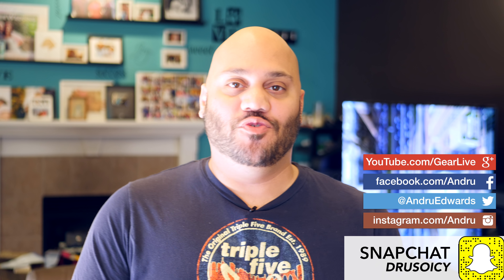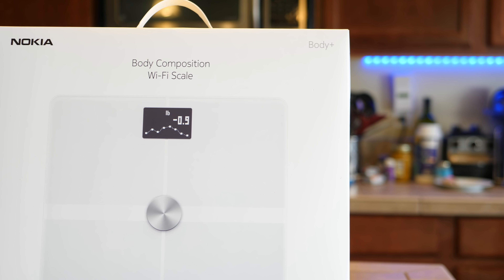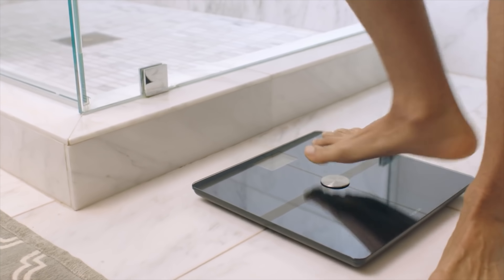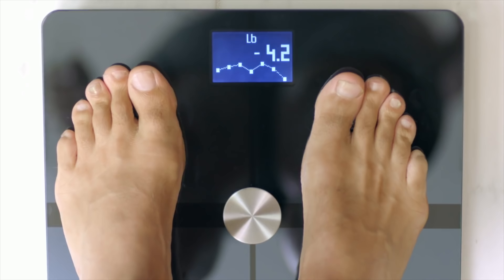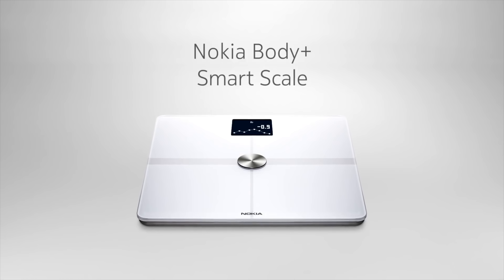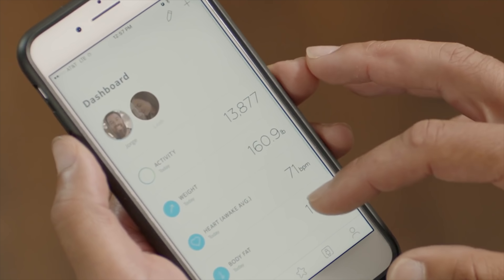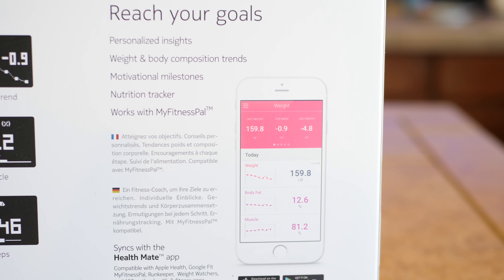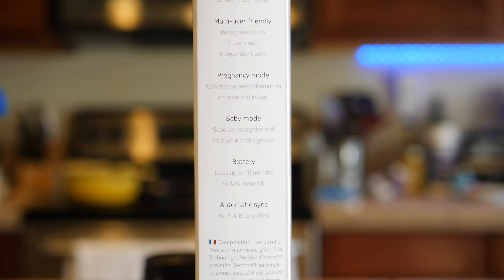Nokia Body+ Review: A Smart WiFi Scale!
SAVE 10% on Nokia Steel HR with code: GEARLIVE
In this episode I give you a look at the Nokia Body+ Smart WiFi scale. Not only does the scale tell you your weight, but it gives you your body fat percentage, bone mass, muscle mass, water percentage, and much more. All of your data is synced to the Nokia Health Mate app so you can get to it at any time - if you are wondering how to lose weight the better way, this is it!

Some of the Nokia Body+ WiFi Scale standout features:

Full Body Composition analysis - Monitors weight (kg, lb., st lb.), body fat & water %, plus muscle & bone mass. Weight trend screen delivers instant feedback

Automatic synchronization - Data from every weigh-in appears in the Health Mate app automatically via Wi-Fi (iOS8+ and Android 5+)

Nutrition tracking - Set a weight goal and manage your daily calorie budget. Wi-Fi 802.11

Daily weather forecast - Step on your scale to enjoy a localized weather report to help plan your day

Multi-user friendly - Up to 8 users can weigh themselves and access their personal weight history. Nokia Body+ automatically recognizes who's who

MUSIC